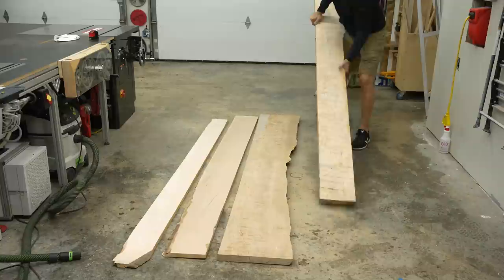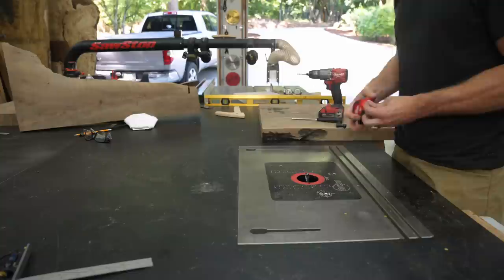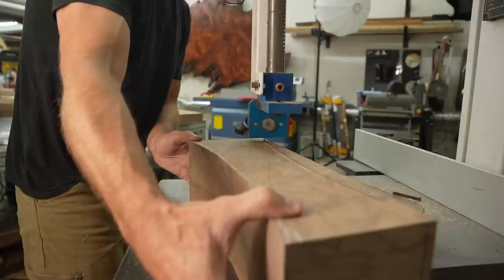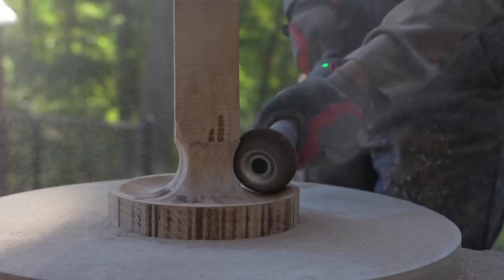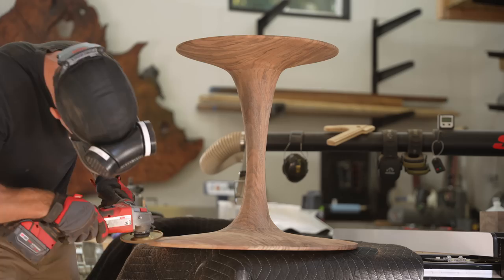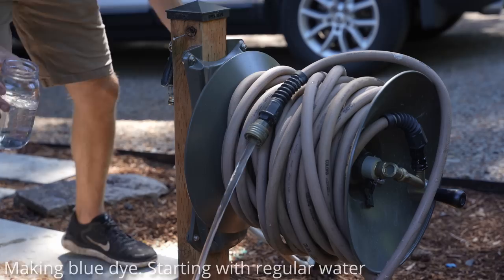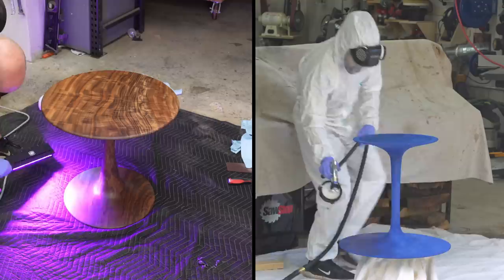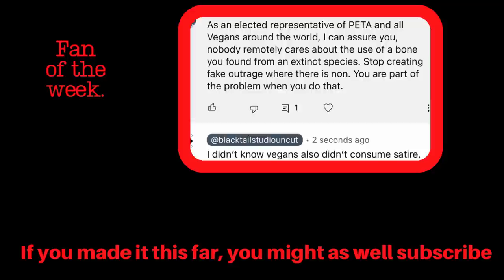$8500 of End Tables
My idea vs a mean commenter's idea. For charity.

00:00 Introduction
00:41 "The Comment"
01:56 Wood for each table
03:01 Cutting perfect circles
04:40 How I use social media
06:08 Expensive shop tools
06:58 I know this looks stupid
08:38 Power carving wood tip
09:50 Using a spokeshave
10:28 New method for carving
11:47 Filling holes in wood
13:26 Texturing wood (for a reason)
14:08 LED finishing oil, and blue dye
16:17 Blue-green fade
17:13 Who would buy this?
18:25 Awkward conversation
19:12 Auction details